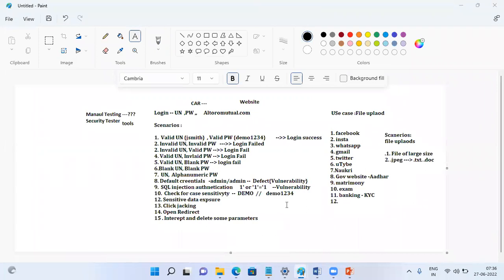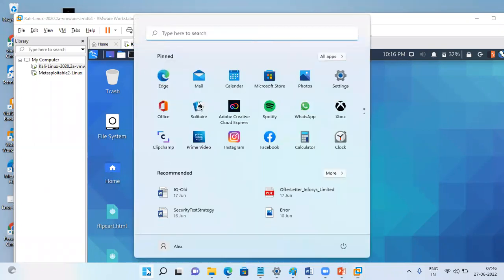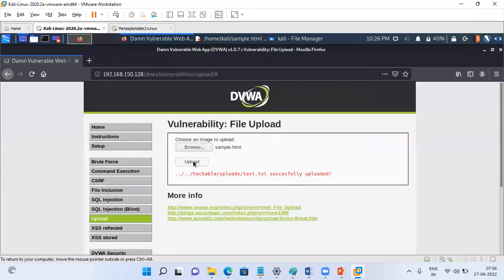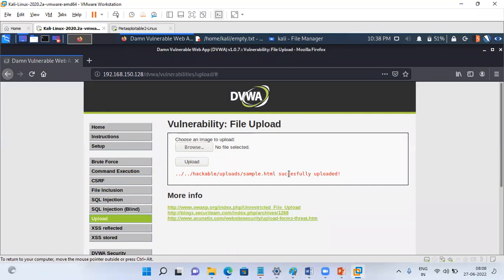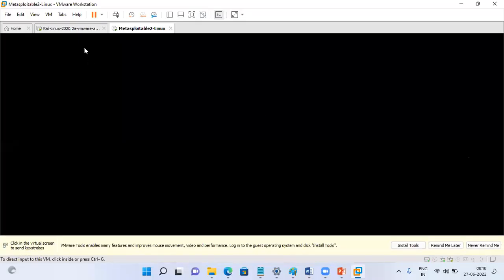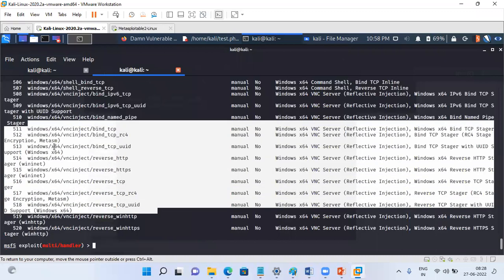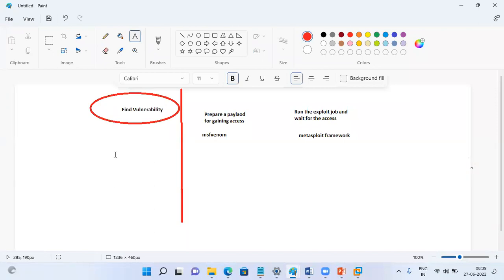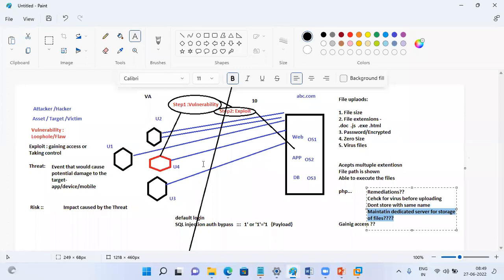File Upload Exploit